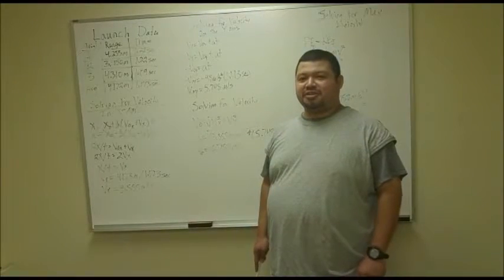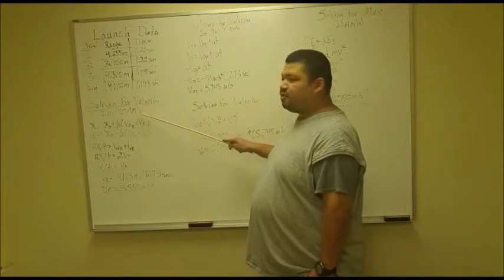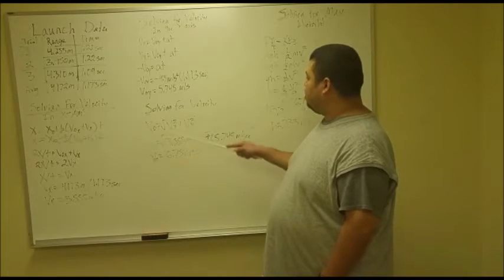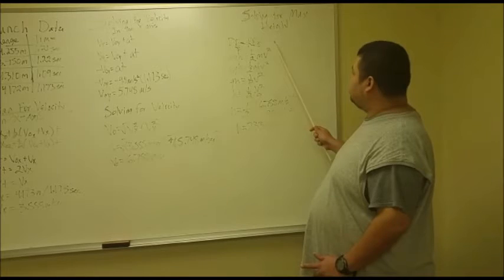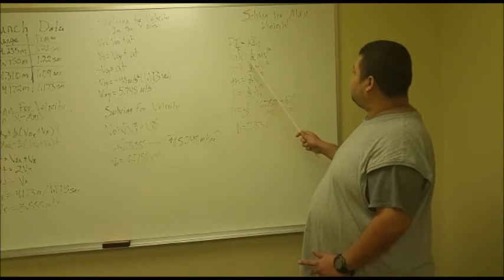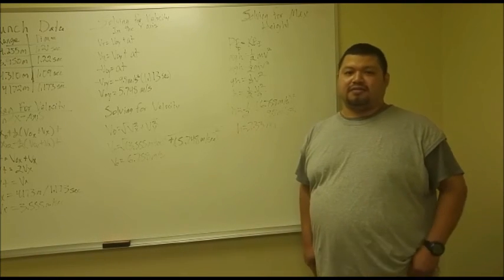Merged Catapult Project mp4 2